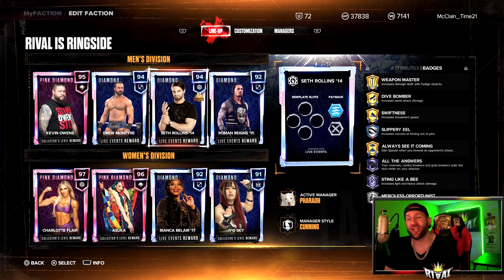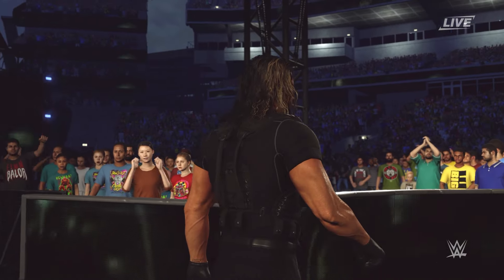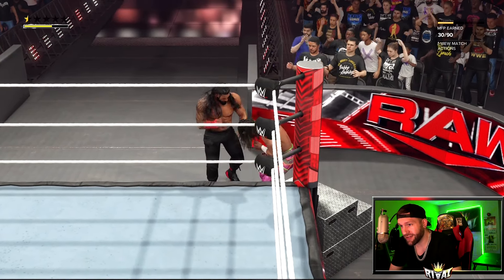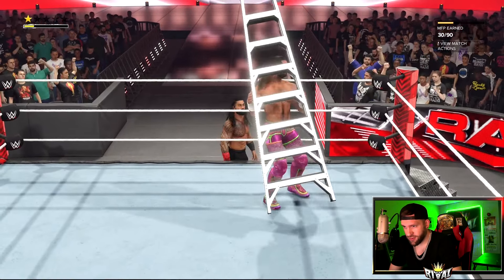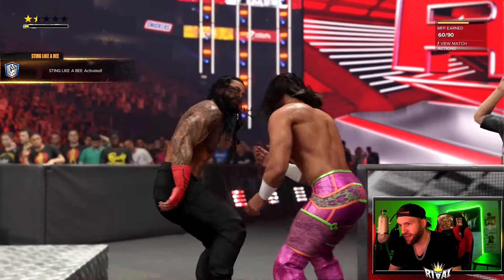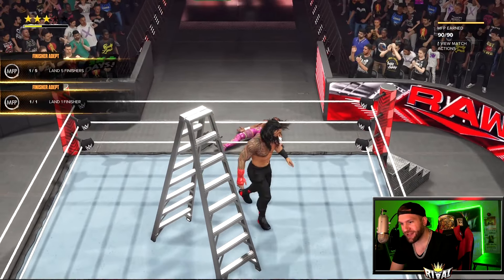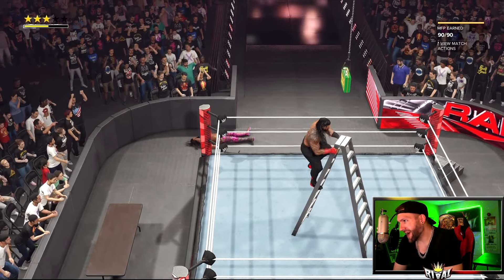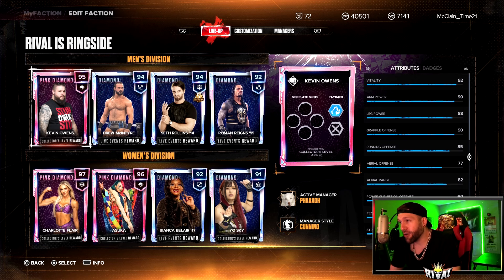UNLOCK PERSONA SETH ROLLINS '14! The MOST Anticipated Persona Card This Year! WWE 2K24 MyFACTION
Here in this video, we take a look at the NEW live event! Completing this live event will unlock you the Diamond Seth Rollins '14 Persona card. The big thing about Persona cards is that once you unlock them inside of MyFACTION... You unlock their character slot outside of it.

I currently live stream here on YouTube & on Twitch at the same time. Catch me on either one.

Title: *UNLOCK PERSONA SETH ROLLINS '14* The MOST Anticipated Persona Card This Year! WWE 2K24 MyFACTION